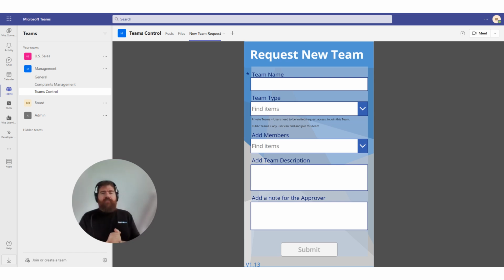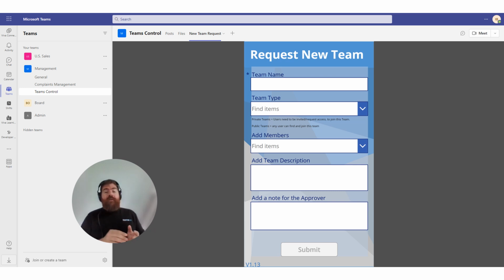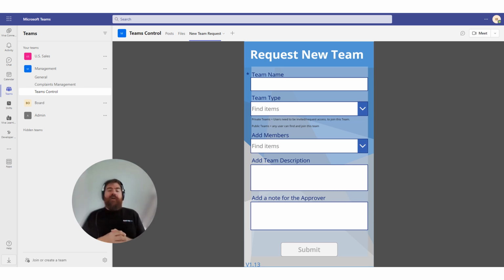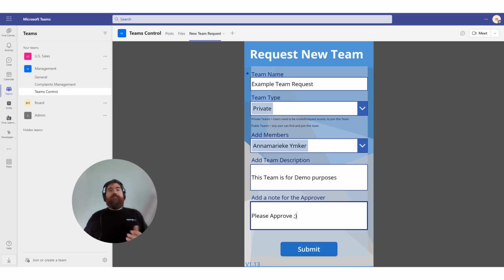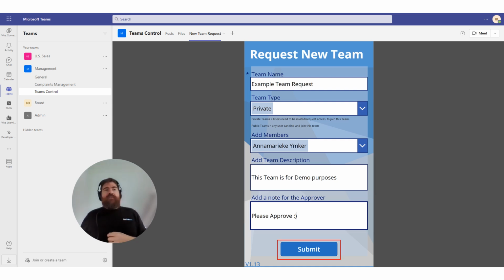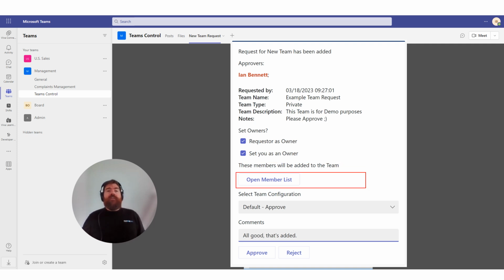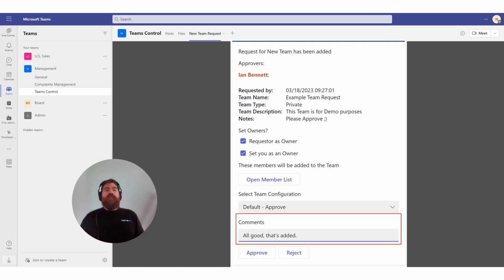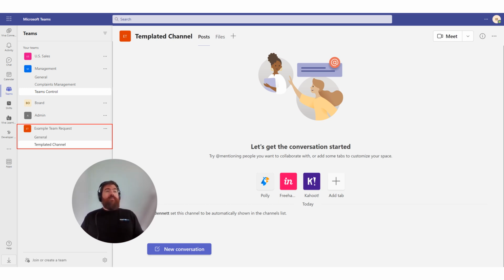Teams Control Walkthrough